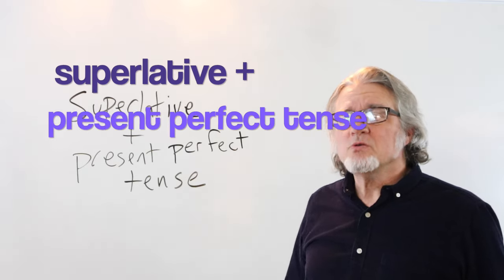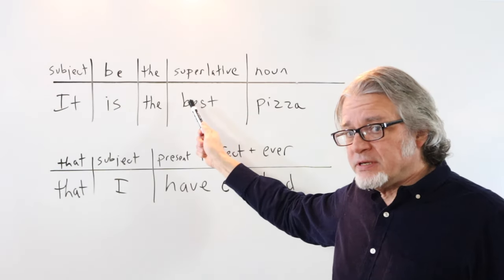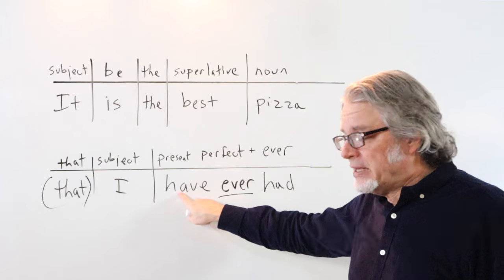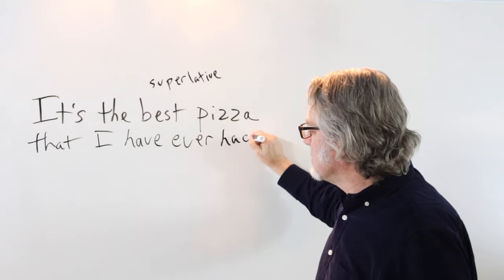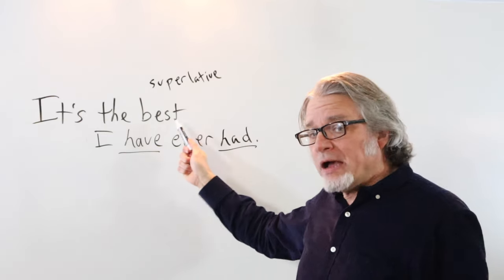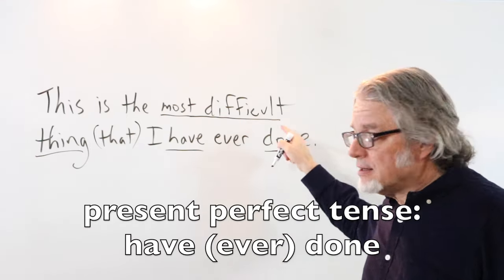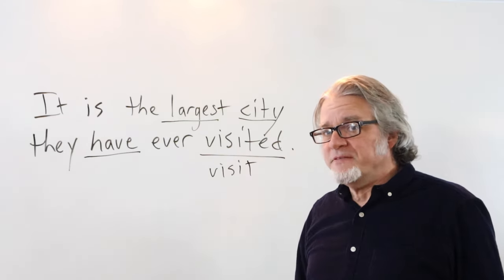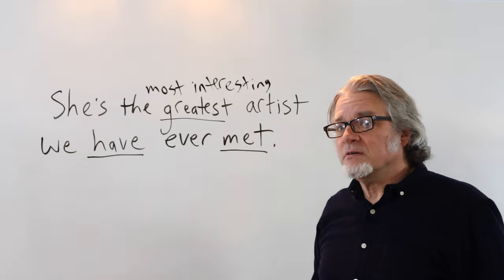superlative plus present perfect tense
This is a useful sentence pattern to use when talking about life experiences: superlative + present perfect tense. There's more to it than that. Watch the video for examples of how to put this together.